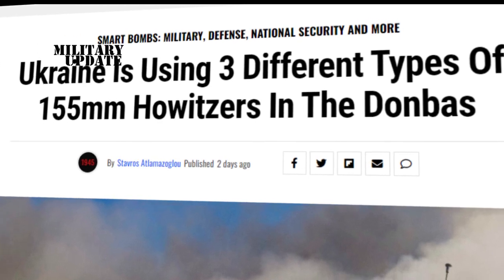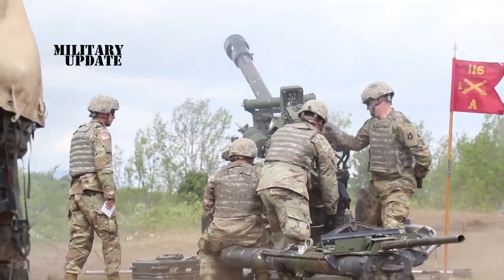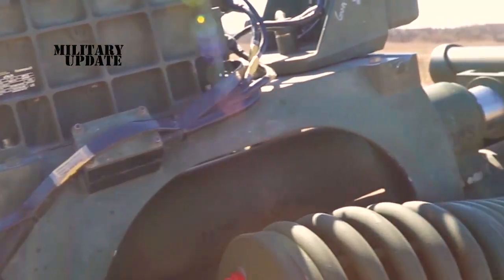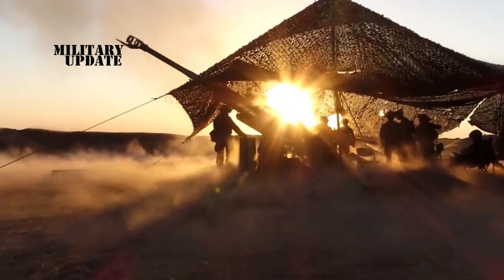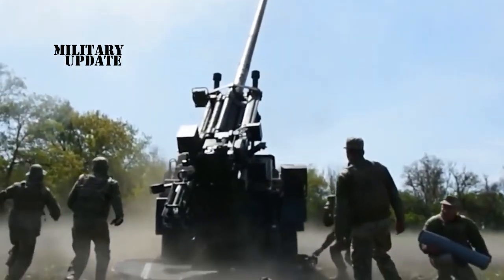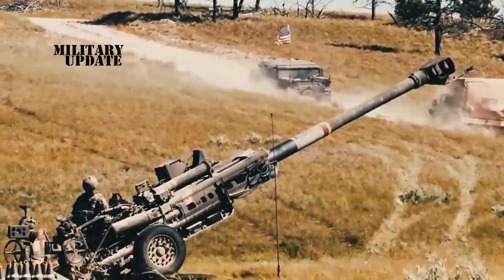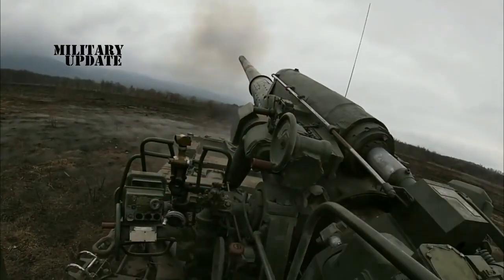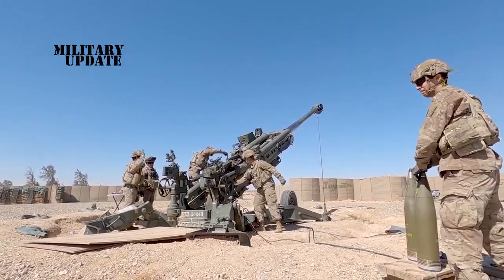Total Siege: Ukraine Uses 126 Different 155mm Howitzers to Destroy Tank Russians in Donbas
The Ukrainian military is using three different types of 155mm howitzers in the Donbas. Recently, the Ukrainian Ministry of Defense came out with an update on which artillery pieces are being used on the frontlines against the Russian forces.